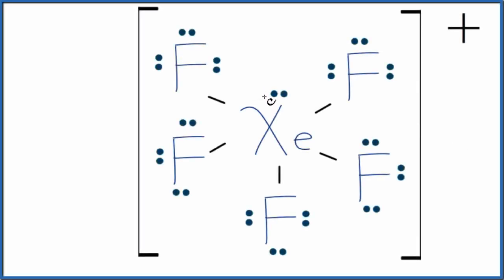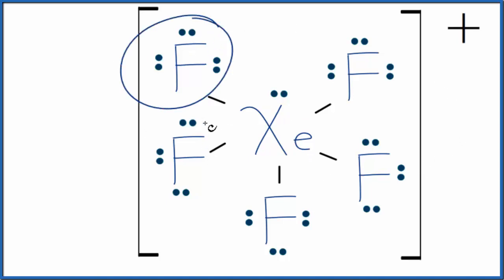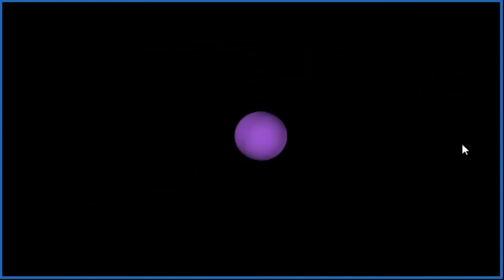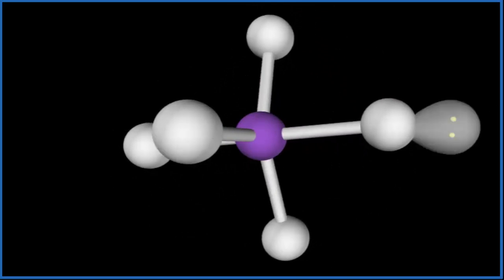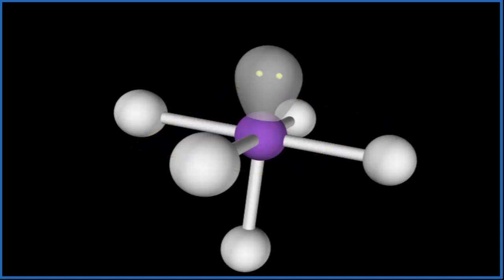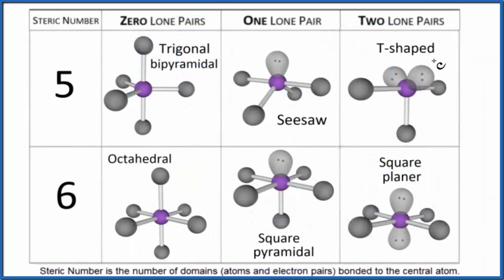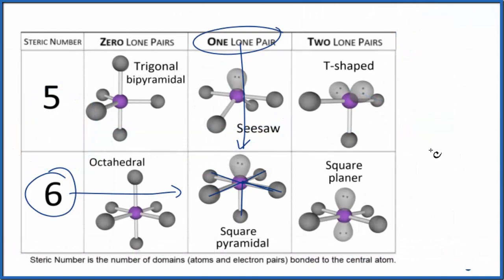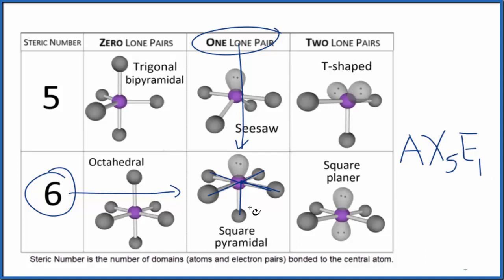XeF5 + Molecular Geometry, Bond Angles & Electron Geometry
An explanation of the molecular geometry for the XeF5 + ion (Xenon pentafluroide anion) including a description of the XeF5 + bond angles. The electron geometry for the Xenon pentafluroide anion is also provided.

The ideal bond angle for the Xenon pentafluroide anion is 90° since it has a Square pyramidal molecular geometry. Experimentally we would expect the bond angle to be approximately 90°.

To determine the molecular geometry, or shape for a compound like XeF5 +, we complete the following steps:

1) Draw the Lewis Structure for the compound.
2) Predict how the atoms and lone pairs will spread out when the repel each other.
3) Use a chart based on steric number (like the one in the video) or use the AXN notation to find the molecular shape. This will be determined by the number of atoms and lone pairs attached to the central atom.

If you are trying to find the electron geometry for XeF5 + we would expect it to be Octahedral.